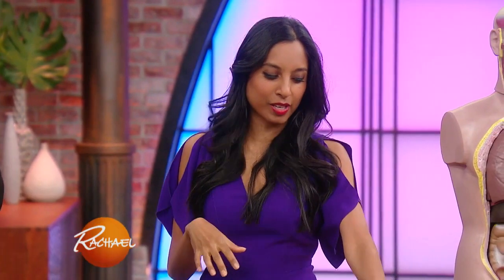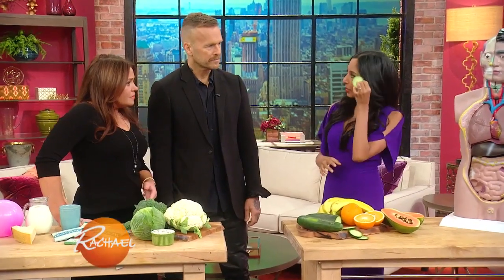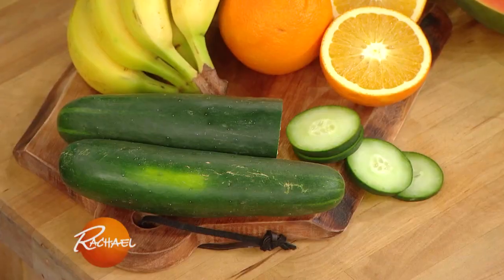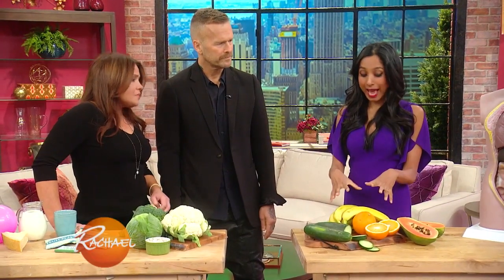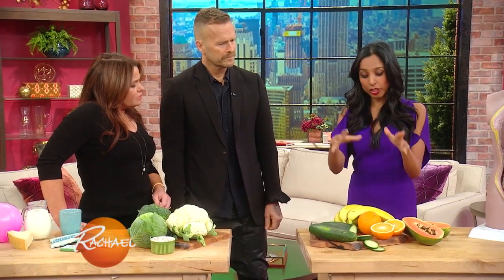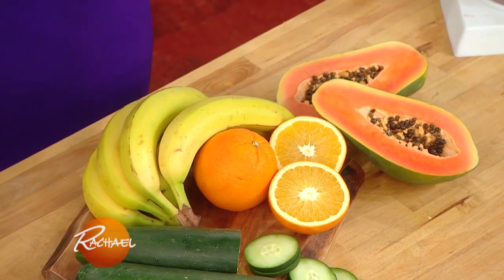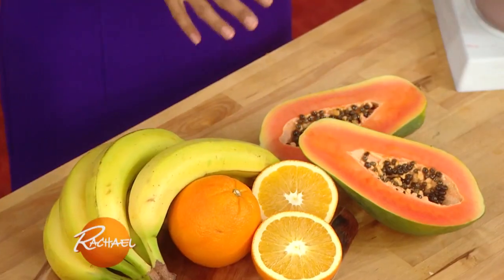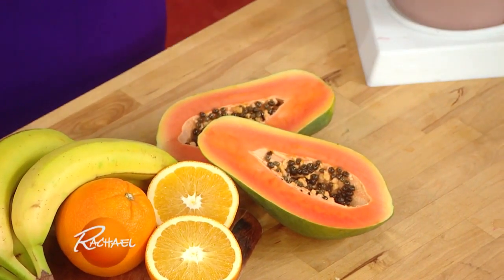Feeling Bloated? Eat These 4 Foods ASAP to Debloat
Feed your food baby (you heard us!) with the right foods, and it might just go away!